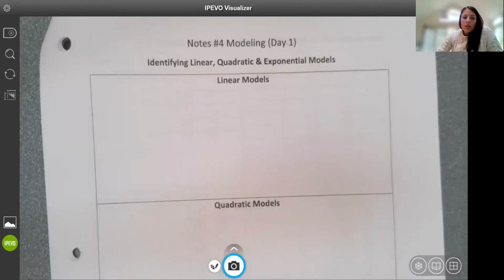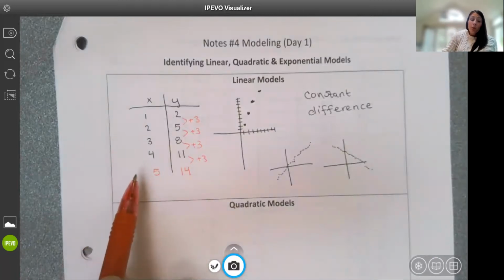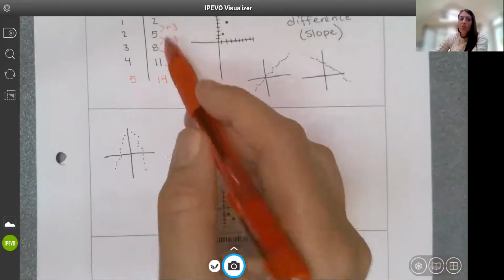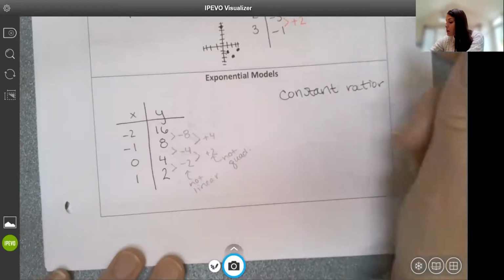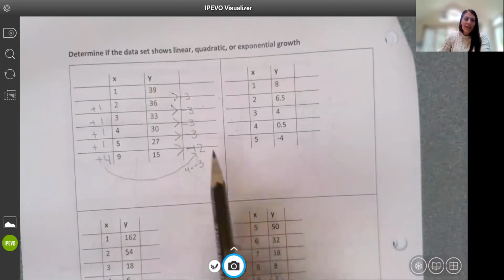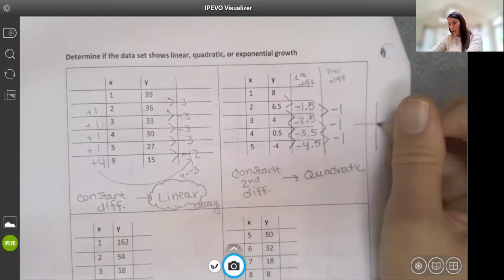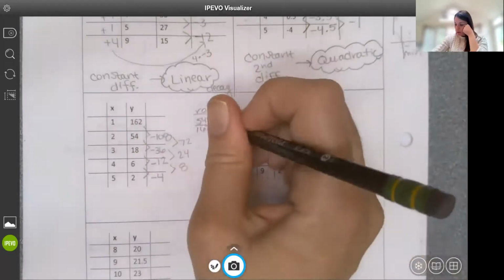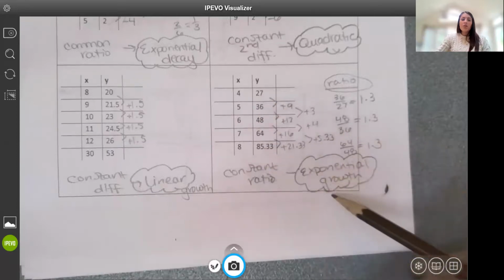Notes #4 Modeling (day 1) Determining Best Model